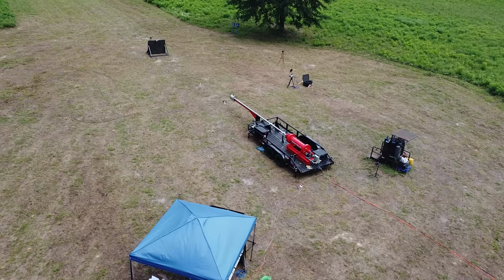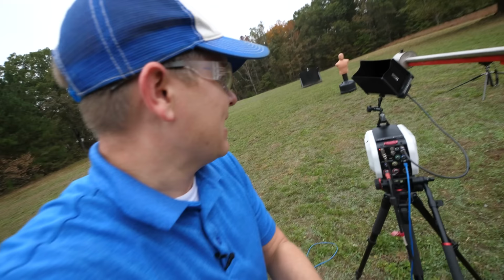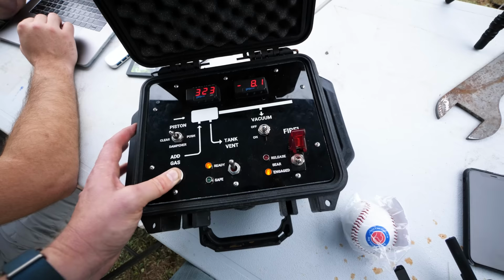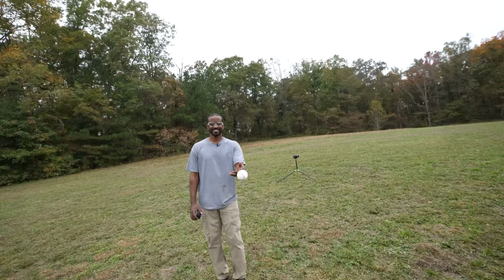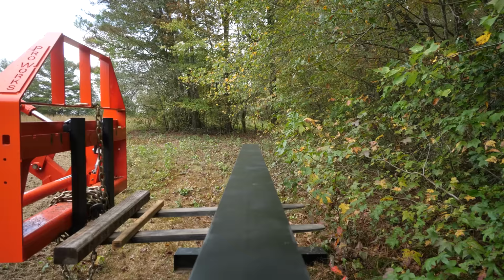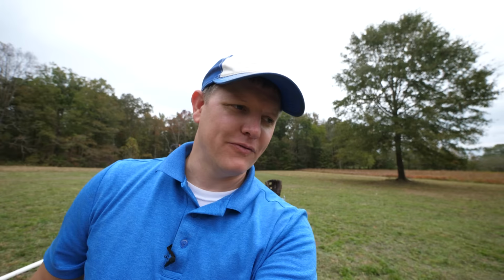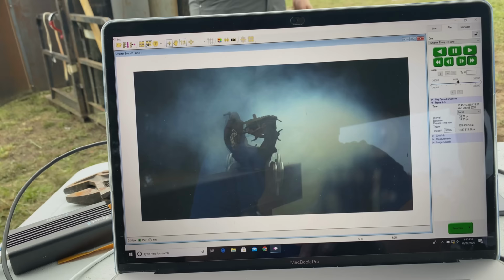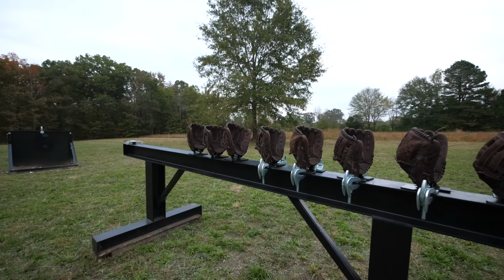Trying to Catch a 1,000 MPH Baseball - Smarter Every Day 247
If you'd like a Smarter Every Day Baseball, I mail them out to every Patron:

Warm Regards,

Destin